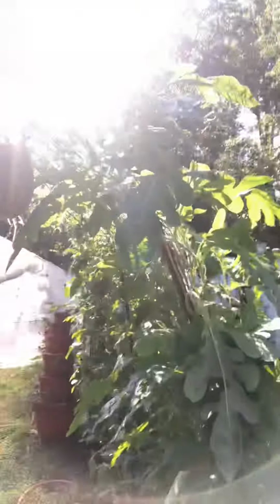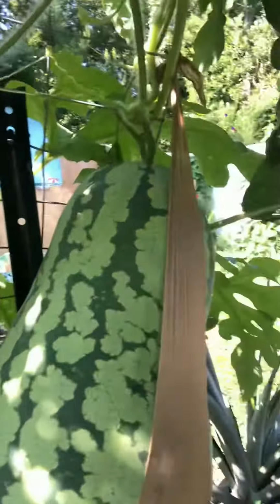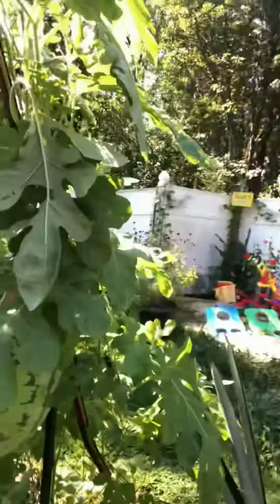PolliNation Farms Our Watermelons! July 15, 2020